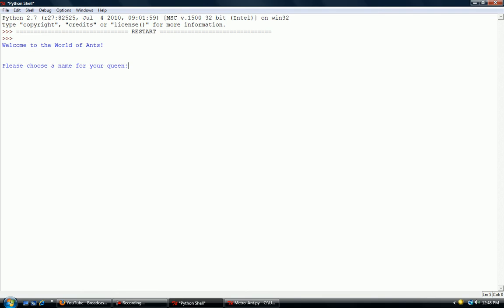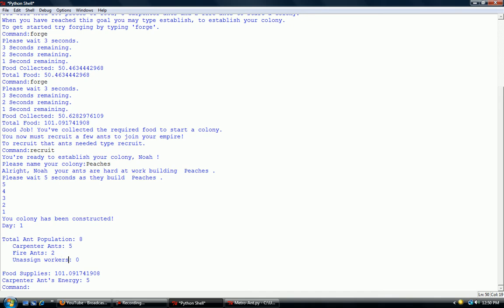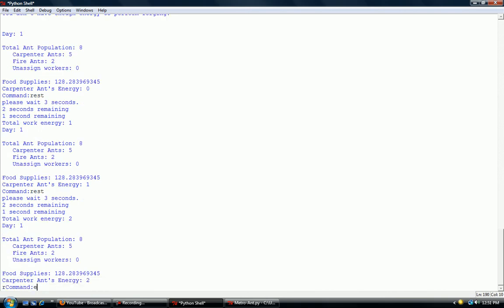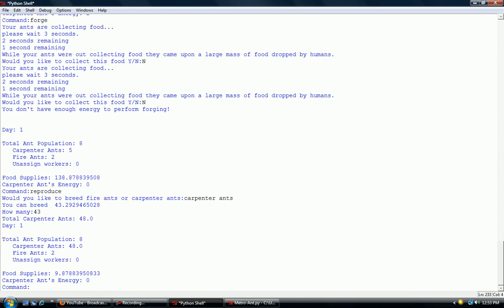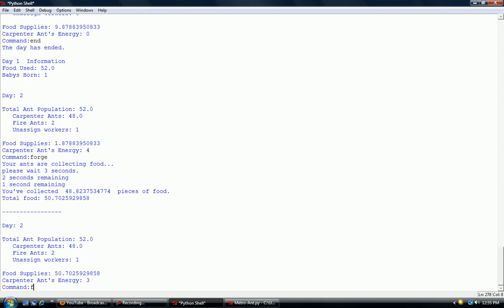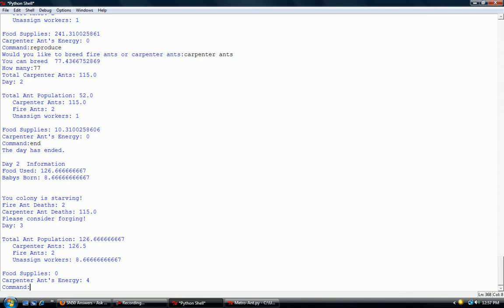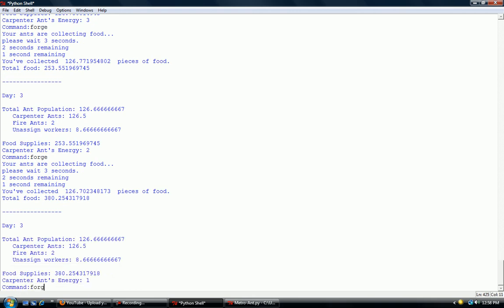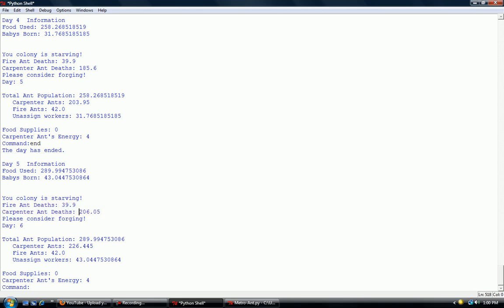Python RPG - Part 3 - Ant Metro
In this video I decide to take an entirely different approach to our RPG. For the source code visit this url